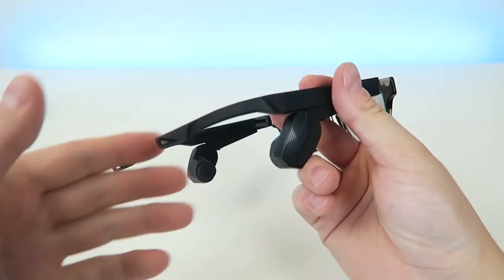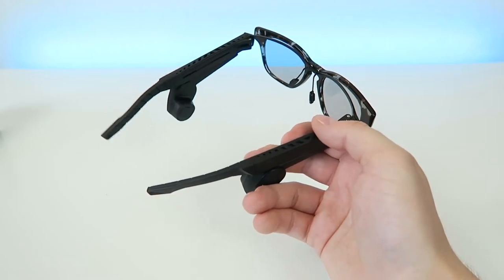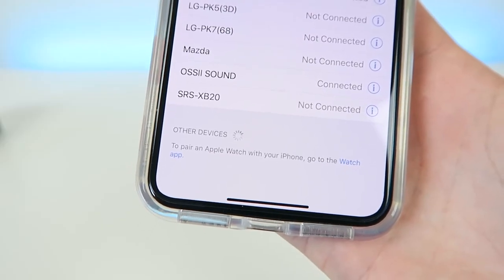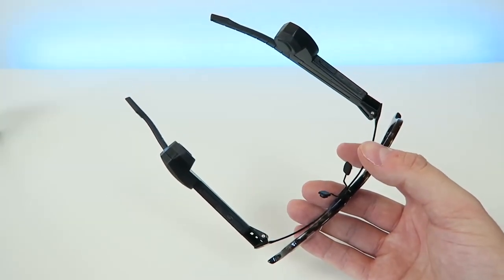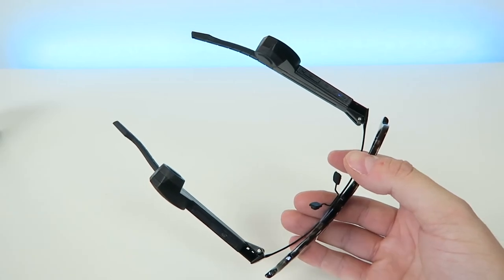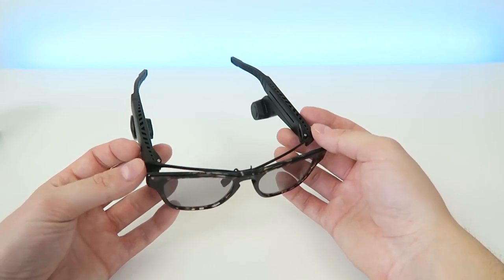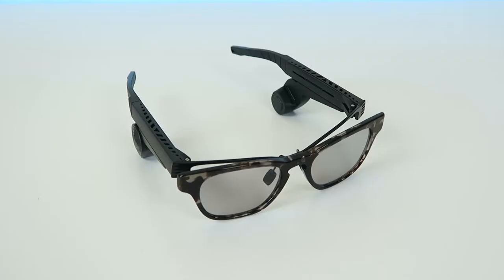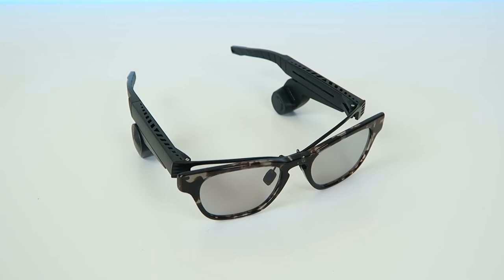Review: Ossii Sound Bone Conduction Glasses - Listen to Music & Take Calls Wirelessly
Let's check out hte Connector Truly Wireless Bone Conduction Eyewear by Ossii Sound.